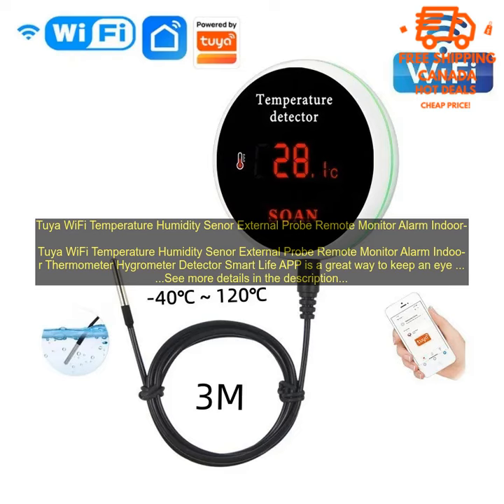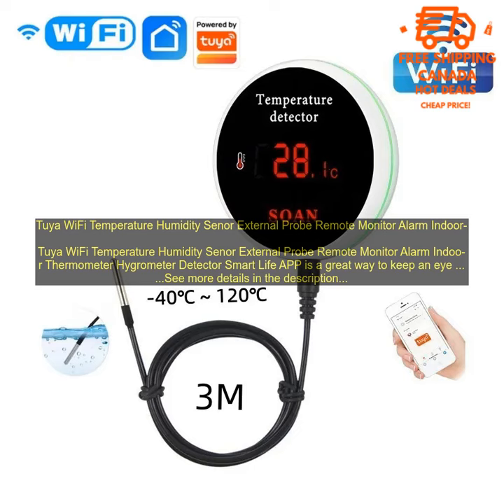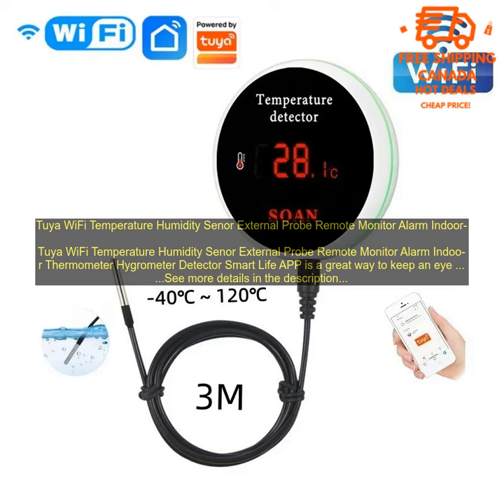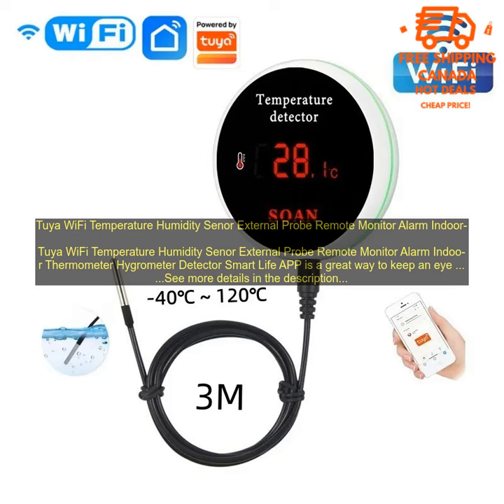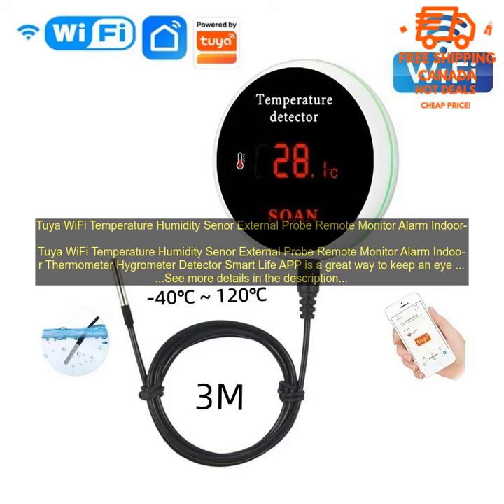1005002560279513 Tuya WiFi Temperature Humidity Senor External Probe Remote Monitor Ala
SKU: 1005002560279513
Tuya WiFi Temperature Humidity Senor External Probe Remote Monitor Alarm Indoor Thermometer Hygrometer Detector Smart Life APP
Tuya WiFi Temperature Humidity Senor External Probe Remote Monitor Alarm Indoor Thermometer Hygrometer Detector Smart Life APP is a great way to keep an eye on the temperature and humidity levels in your home. The sensor is small and unobtrusive, and it can be placed anywhere in your home. You can then use the Smart Life app to monitor the temperature and humidity levels in real time. If the levels get too high or too low, you can be alerted so that you can take action to correct the situation.

The sensor is also equipped with a remote alarm function. This means that you can set up the sensor to send you an alert if the temperature or humidity levels reach a certain threshold. This is a great way to make sure that you are aware of any changes in the environment that could potentially damage your belongings or make you uncomfortable.

The Tuya WiFi Temperature Humidity Senor External Probe Remote Monitor Alarm Indoor Thermometer Hygrometer Detector Smart Life APP is a great way to keep an eye on the conditions in your home. It is easy to use and install, and it provides you with valuable information that can help you to create a more comfortable and safe living environment.

Here are some of the benefits of using the Tuya WiFi Temperature Humidity Senor External Probe Remote Monitor Alarm Indoor Thermometer Hygrometer Detector Smart Life APP:

* It is easy to use and install.
* It provides you with real-time temperature and humidity readings.
* You can set up the sensor to send you alerts if the temperature or humidity levels reach a certain threshold.
* It is a great way to keep an eye on the conditions in your home and to create a more comfortable and safe living environment.
tuya
 wifi
 temperature
 humidity
 sensor
 external
 probe
 remote
 monitor
 alarm
 indoor
 thermometer
 hygrometer
 detector
 smart
 life
 app